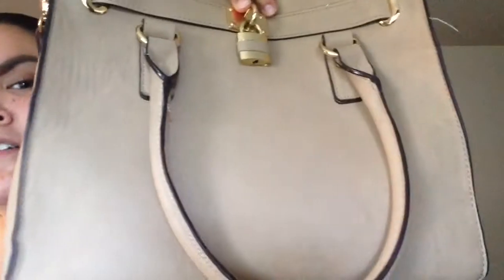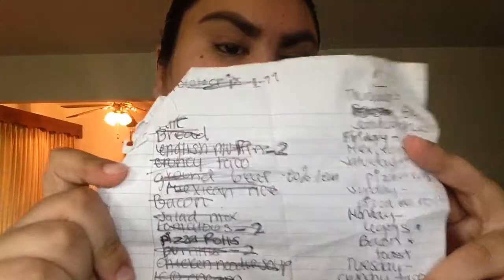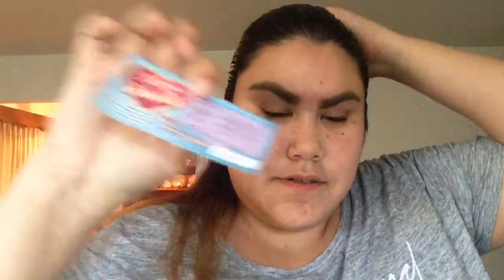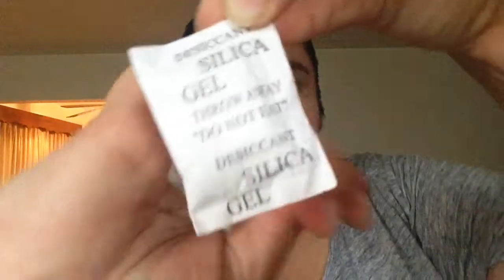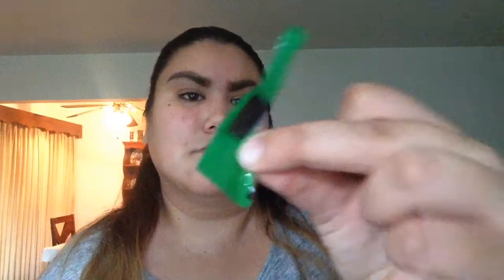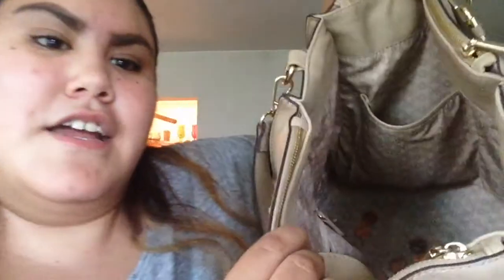What's In My Purse??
In this video i show you what i been carrying around with me in my purse. Thank you so much for the support.